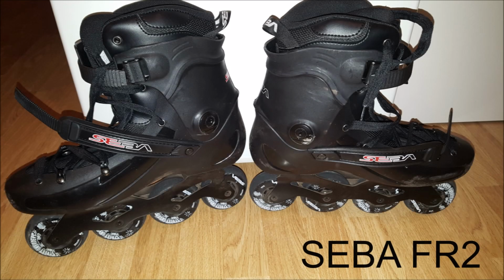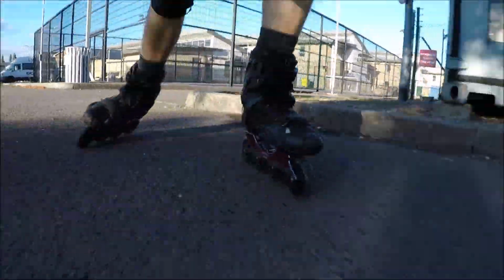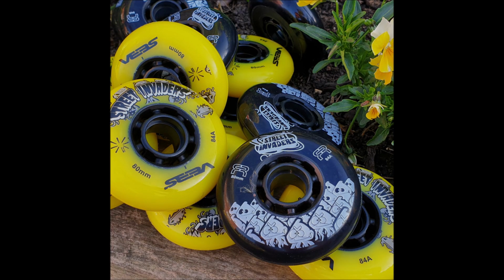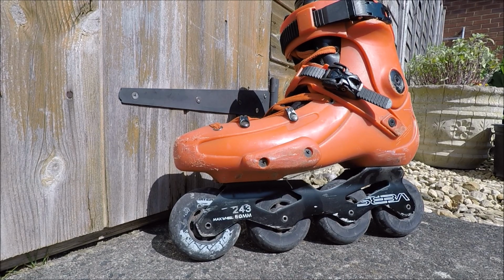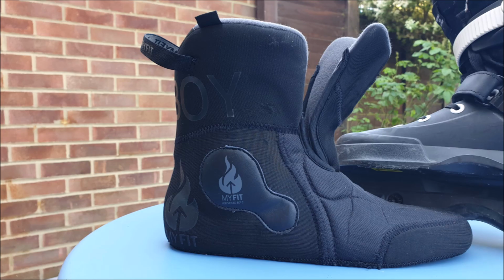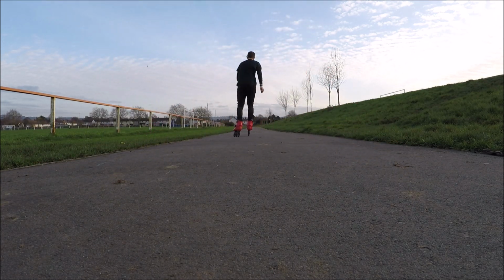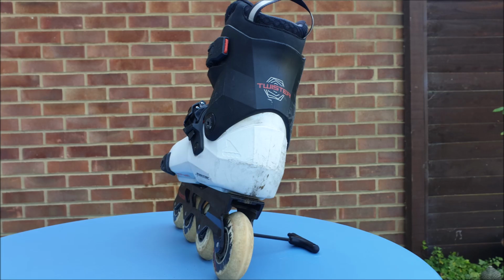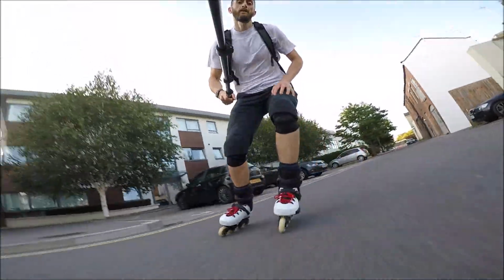My Inline skate collection from the beginning to now - all my rollerblades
A run through of all the inline skates / rollerblades I have owned since I started inline skating just over four years ago.

Seba FR2 2015
Seba Highlight Carbon 2016
USD Aeon 60
Seba FR1 2015
Powerslide Imperial Megacruiser 125mm
FR Skates FR1 310
Rollerblade Twister Edge X 2019

Note: The footage of me inline skating in this video was all captured pre 2020.

Music*:
Title: True Art Real Affection
Artist: Noir Et Blanc Vie